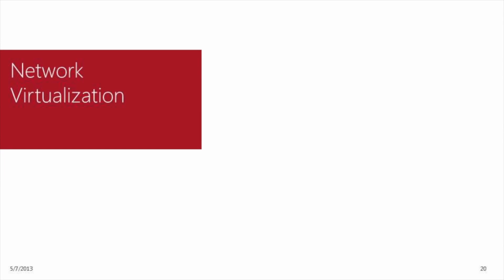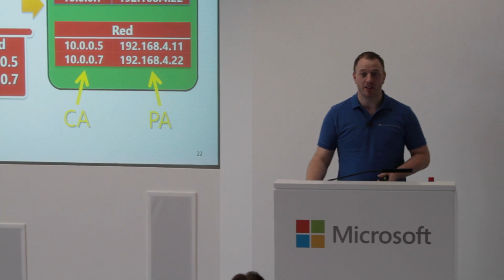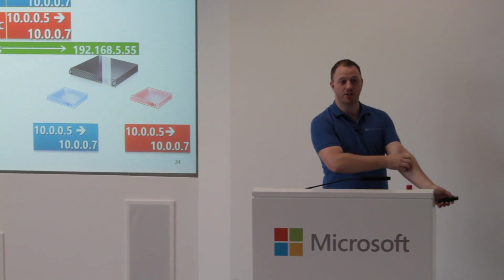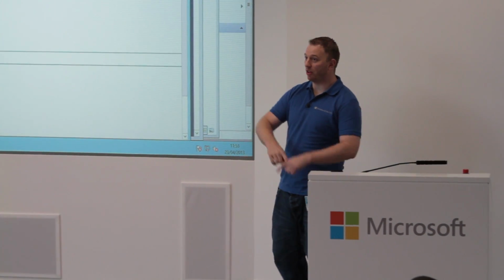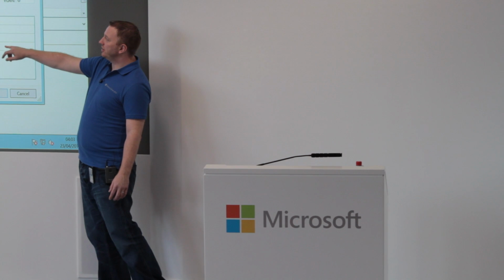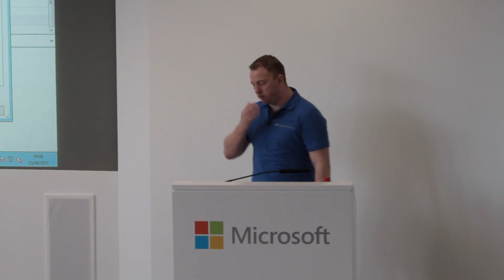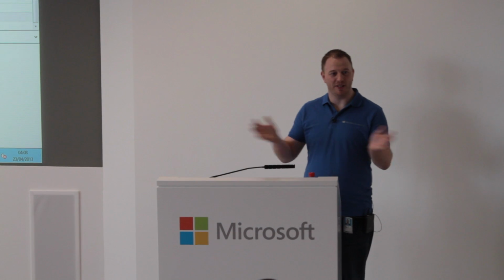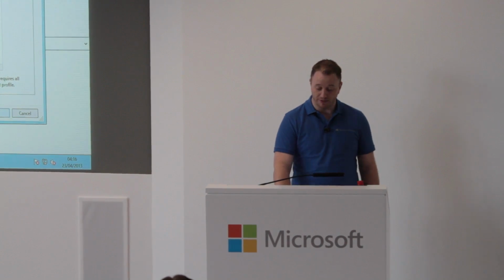(26) John McCabe - Virtual Networks (Network Virtualisation)